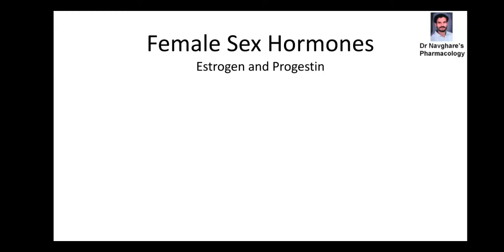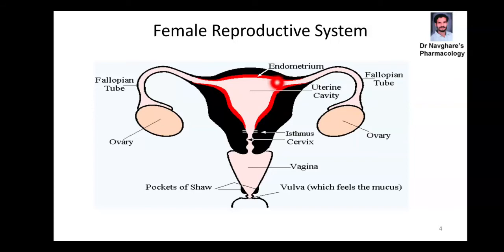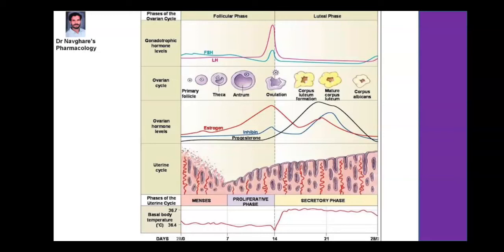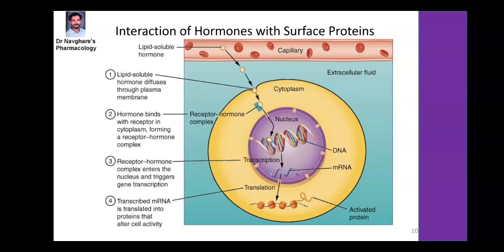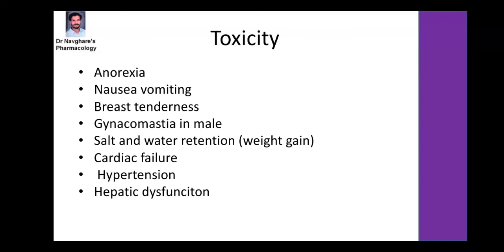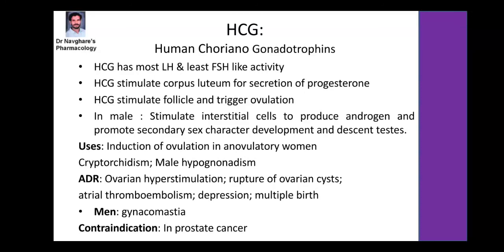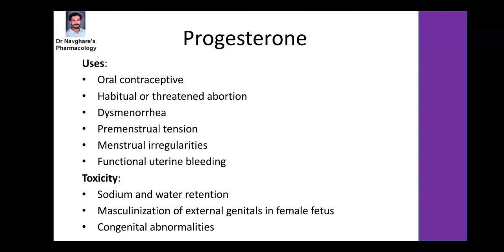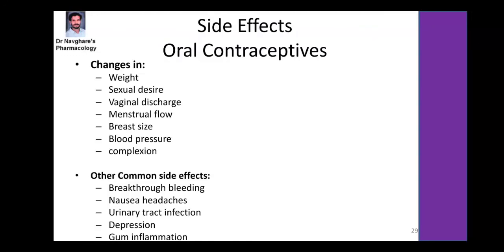Female Sex Hormones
VVN.mp4